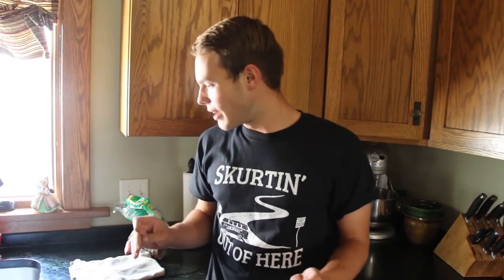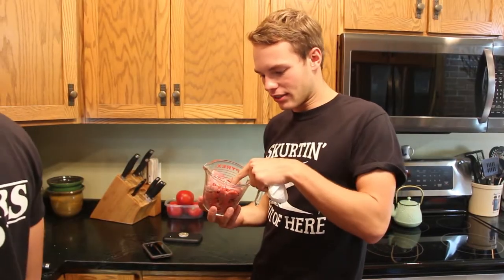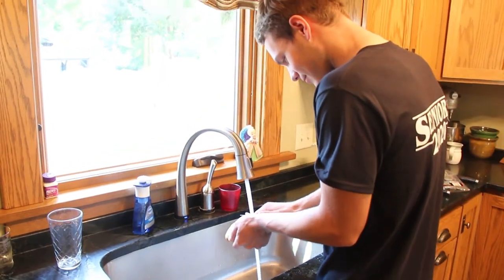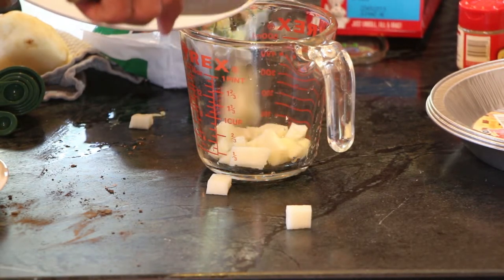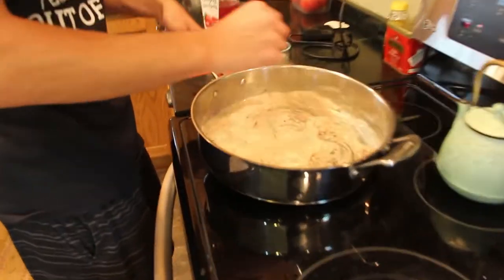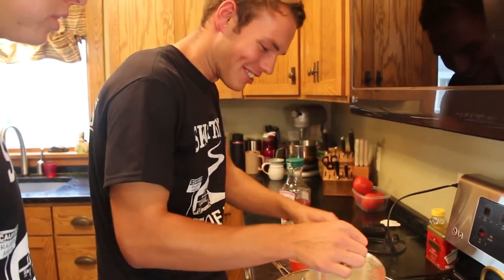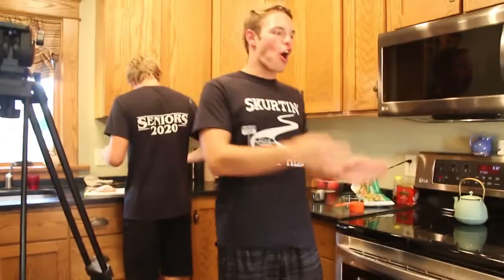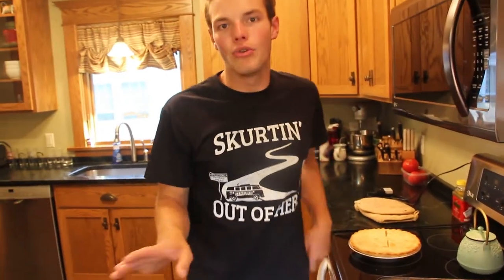WE MAKE A DOVE POT PIE?!?!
In today's video we do something we've never seen before.
Snap: Realsdmen